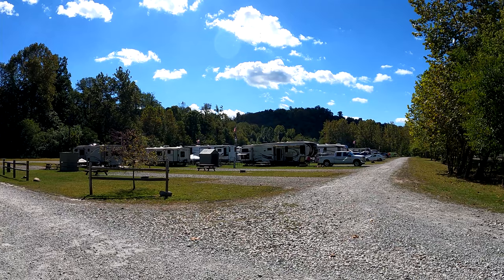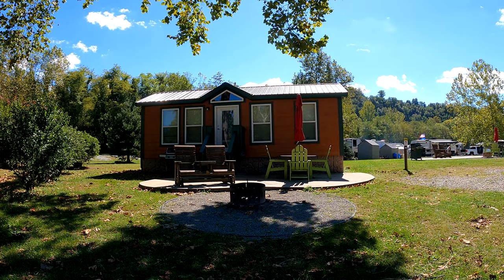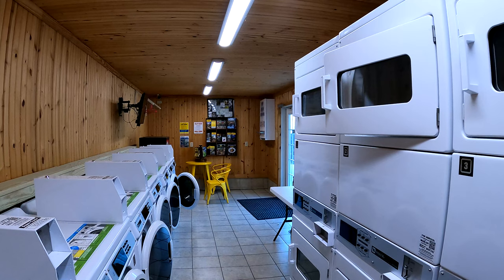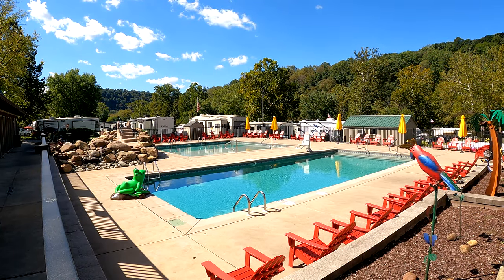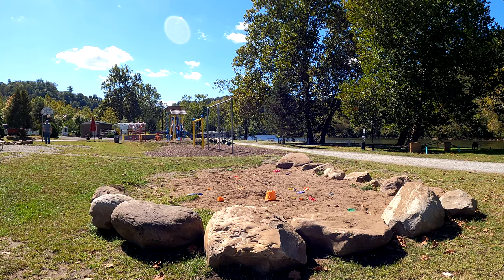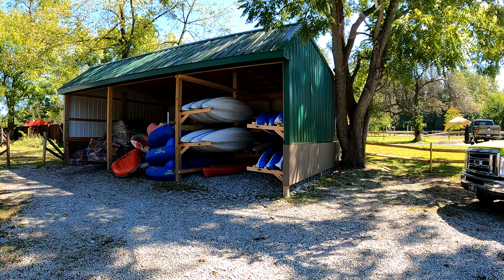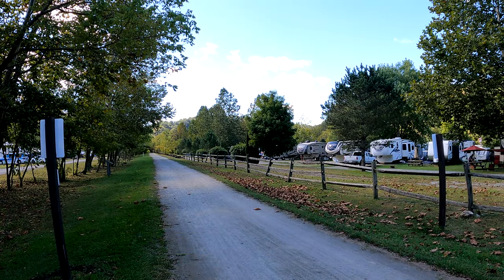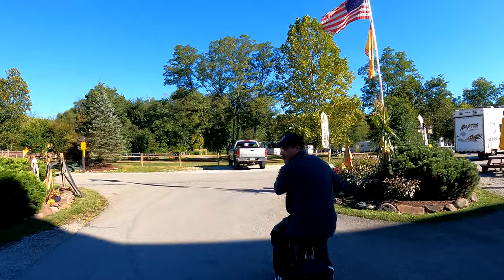Discovering Uniontown KOA Holiday, PA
We tour Uniontown KOA Holiday located in Connellsville, Pennsylvania. Then we go for an e-bike ride on the Great Allegheny Passage Rail Trail (GAP) and explore a historic landmark nearby.